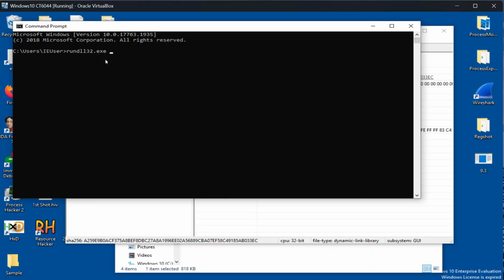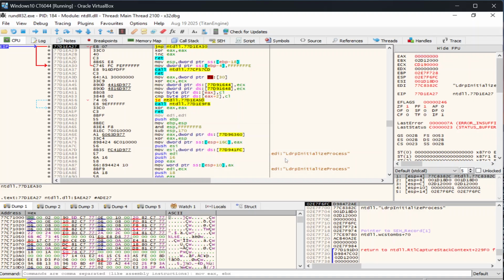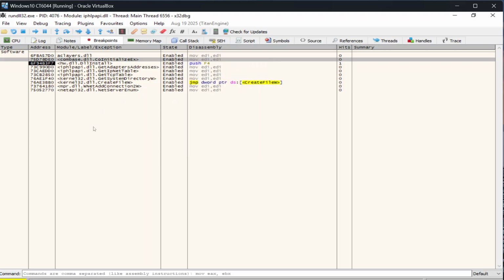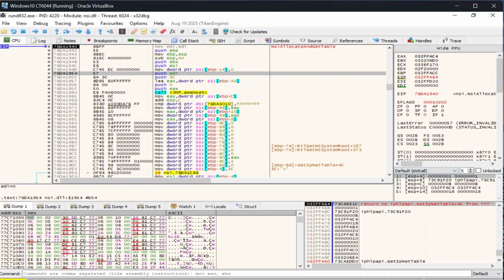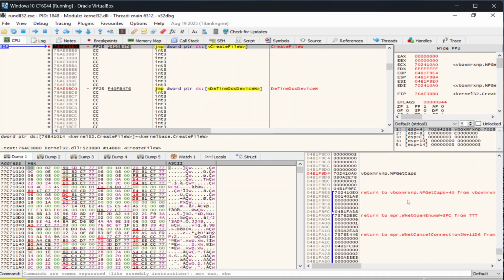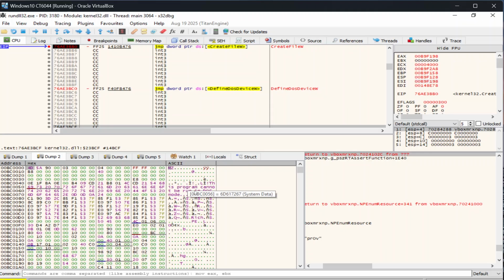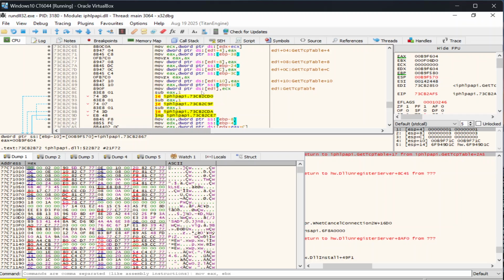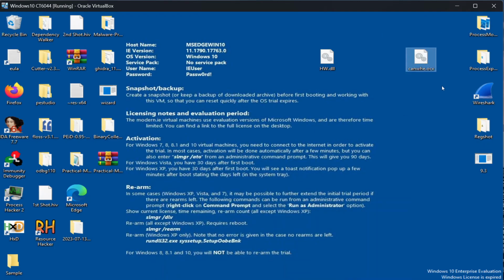Recording of Sample debugging